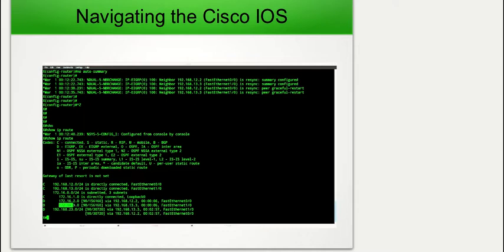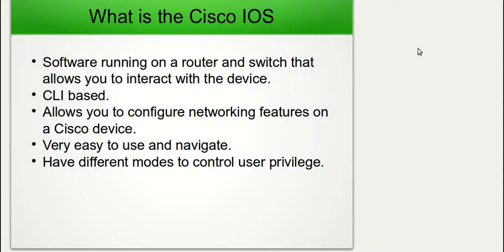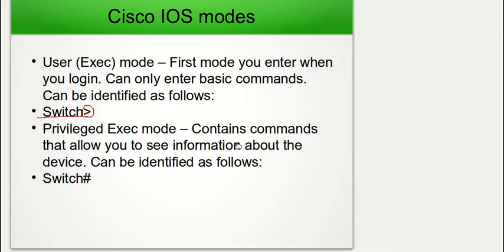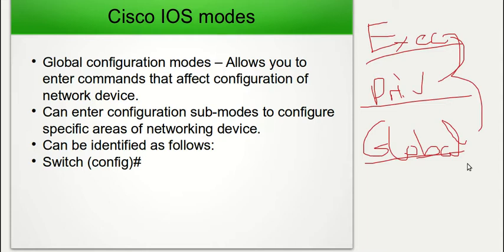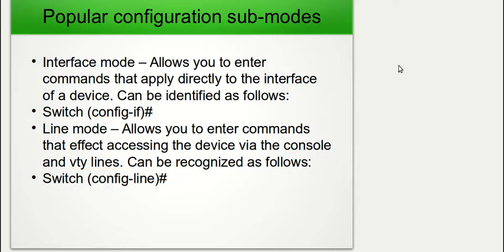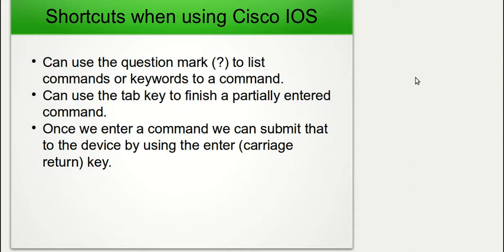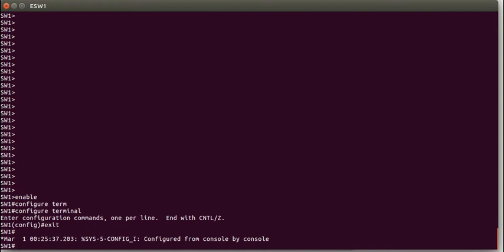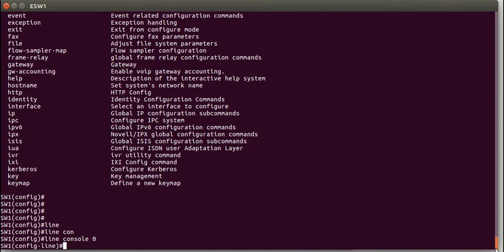How to navigate the cisco IOS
We will look at the different modes of the Cisco IOS as well as how to navigate those different modes and get comfortable in the Cisco IOS environment.